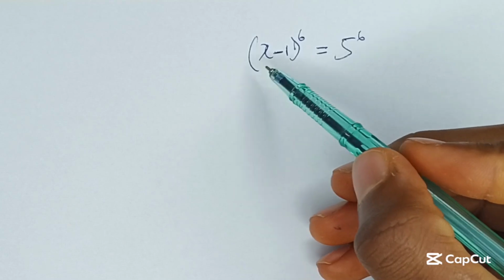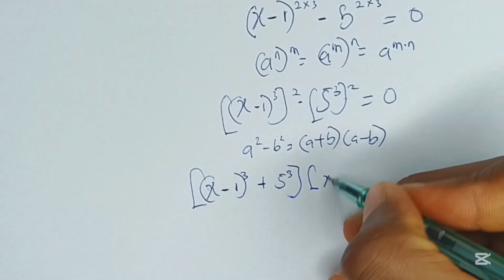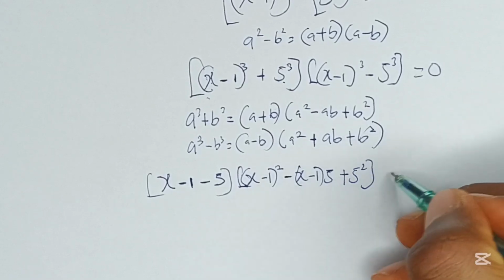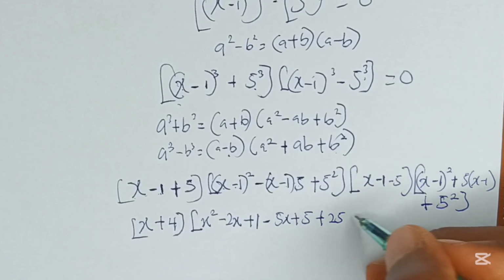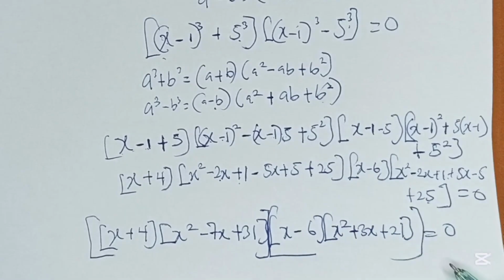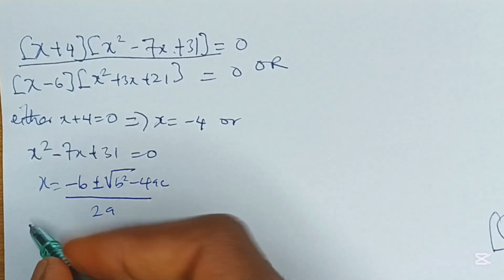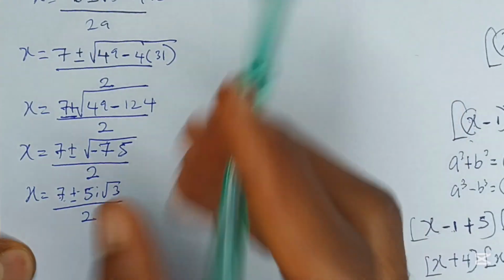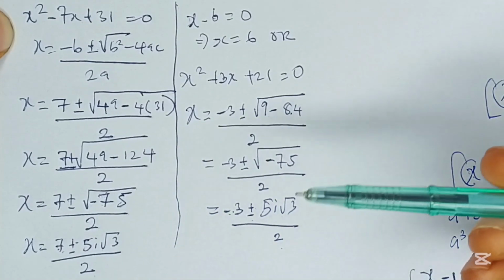Germany | A Nice Math Olympiad Mathematics | Can You Solve